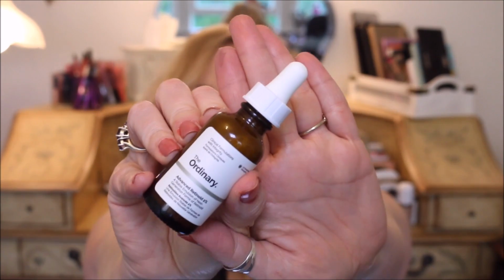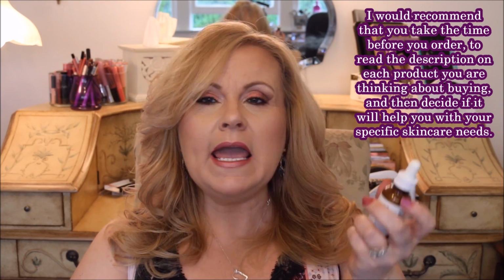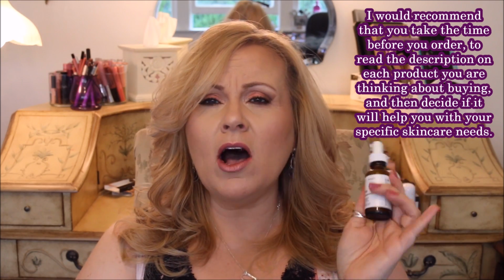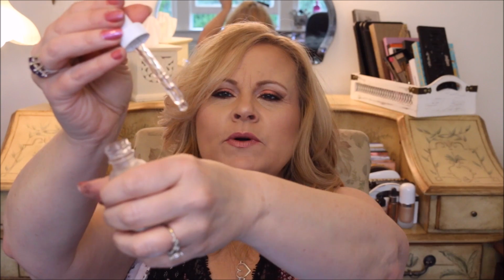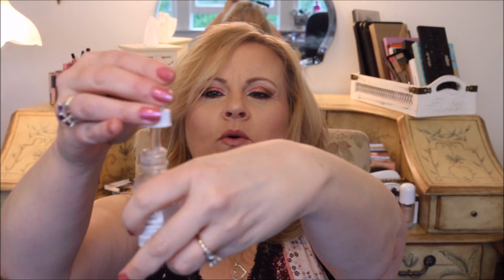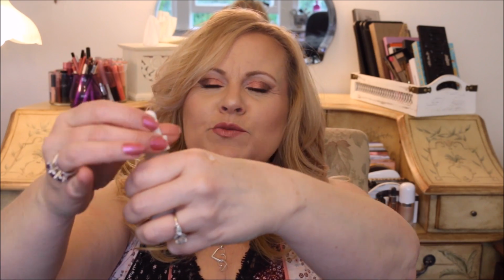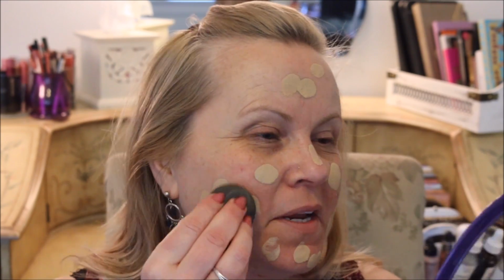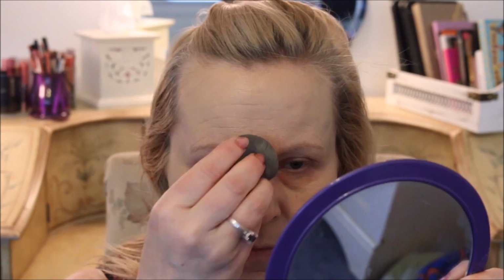New The Ordinary Serum Foundation & Products Review | OVER 50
This skincare company is revolutionizing the skincare industry with their effective and affordable products.  This video is the New The Ordinary Serum Foundation & Products Review.  How will it stack up against it's reputation for great products at great prices?

15 PRODUCTS TO MAKE YOU LOOK 15 YEARS YOUNGER | OVER 40 & BEYOND | MATURE SKIN - MATURE WOMAN

Products Metioned:
Retinol 2%
Vitamin C Suspension 23%
AHA 30% + BHA 2% Peeling Solution
Hyaluronic Acid 2% + B5
Moroccan Argan Oil
100% Plant-Derived Squalane
Natural Moisturizing Factors
Matrixyl 10% + HA
Argireline
Serum Foundation (2.0N)

EBATES EBATES EBATES! YOU GUYS HAVE TO GET THIS APP! I love shopping this way because there is almost every online site that you can shop with, and get cash back.  I have gotten so much money back from shopping online, which I already do.  So this is just a great bonus!
I do get a referral perk if you decide to use my link to Ebates, however, if you don't want to use it, no problem, just download the app and try it, you’ll love it.  Thanks guys!

If you've read down to this far, thank you so much for being part of my YouTube family and a faithful subscriber.   All views expressed are my honest thoughts on products. And all products I review have been purchased with my own money, unless otherwise expressly stated.